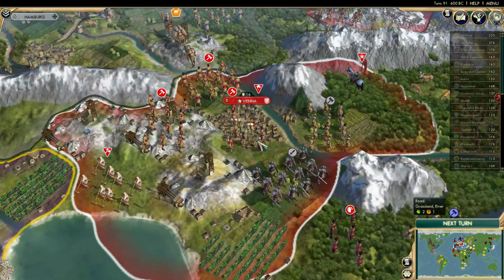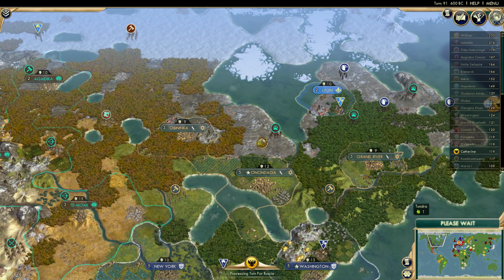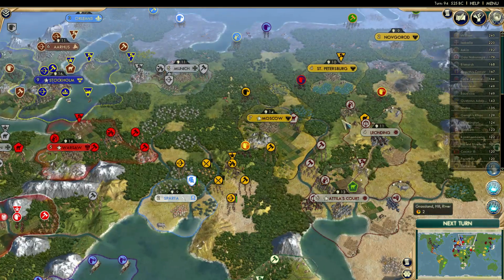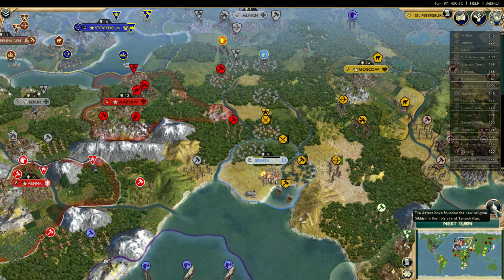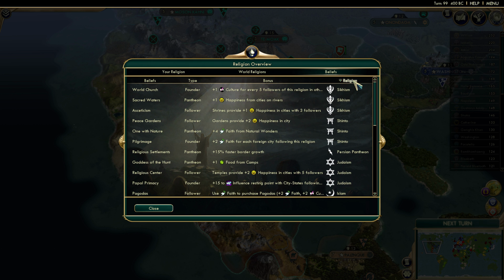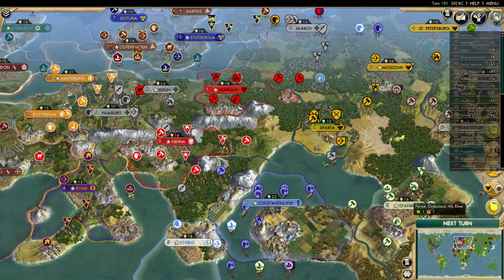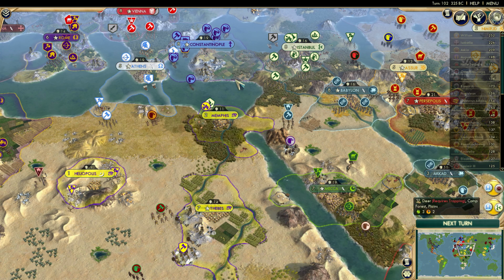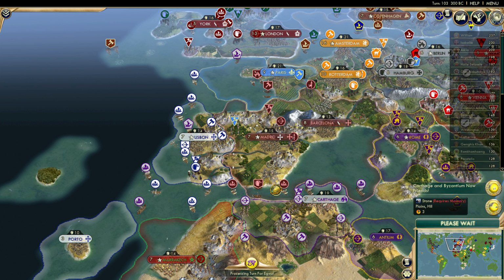Civ 5 Gameplay: Brave New World Let’s Play - AI Only [ALL CIVS MOD] Part 6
CIVILIZATION 5 BRAVE NEW WORLD AI ONLY 42 CIVS!
Let’s Play Civilization 5 Brave New World with historical location bonuses!

STARTING DIFFICULTY BONUSES:
Deity: The Celts, England, France, Spain, Portugal, Germany, Austria, Rome, The Netherlands, Denmark, Sweden.
Immortal: Poland, Russia, Byzantium, The Ottomans, Greece.
Emperor: The Huns, Persia, Assyria, Babylon, Arabia, Egypt, Carthage, Morocco, Ethiopia.
King: Songhai, Zulu, Mongolia, India, China, Korea, Japan, Siam, Indonesia.
Prince: America, Brazil, Polynesia, The Shoshone, Iroquois, Aztecs, Maya, Incas.